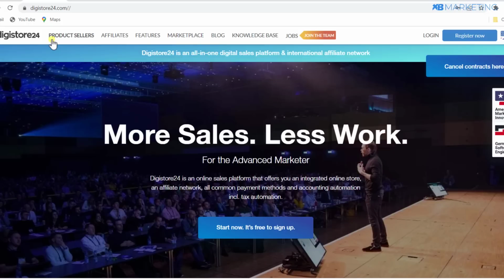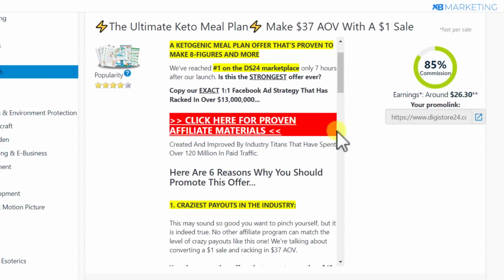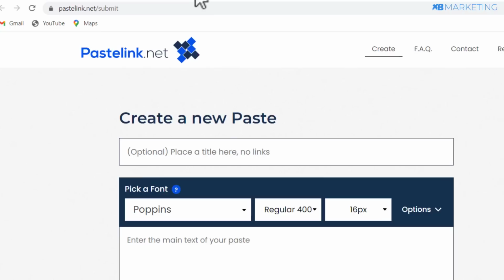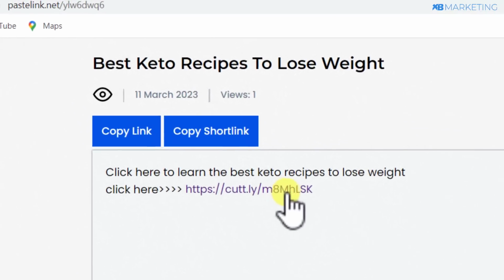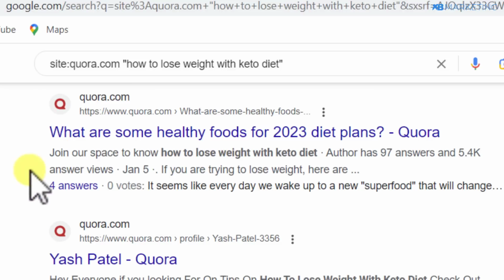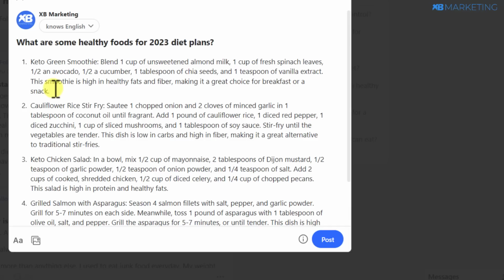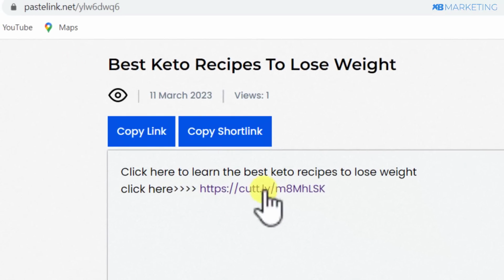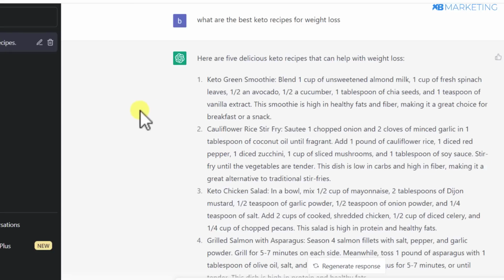How to Promote Digistore 24 Products for FREE 2025 | Beginner Method with Proof!